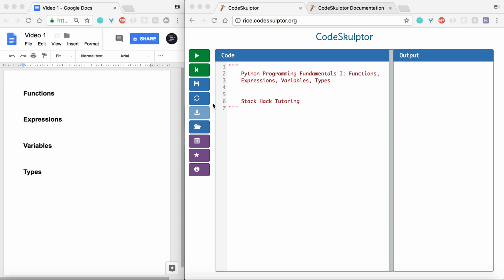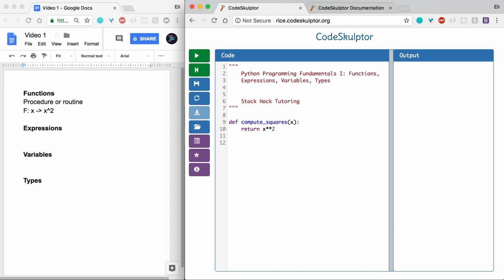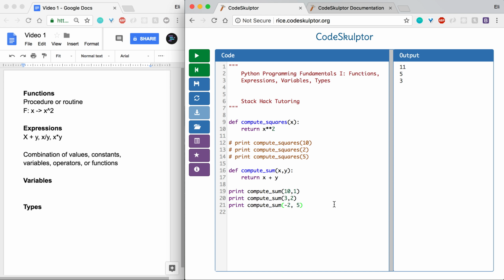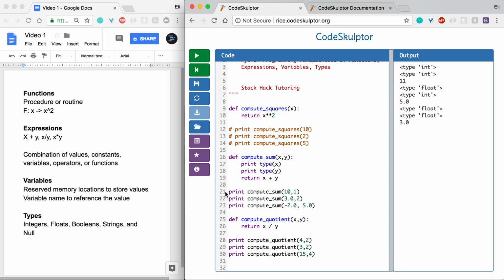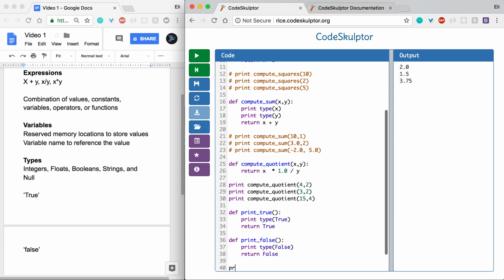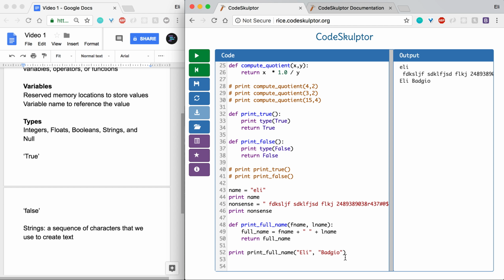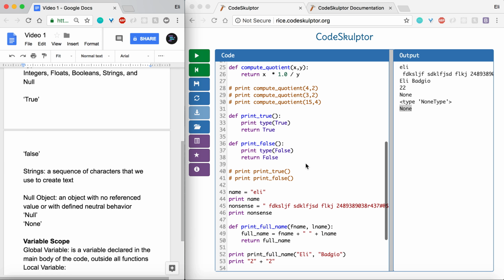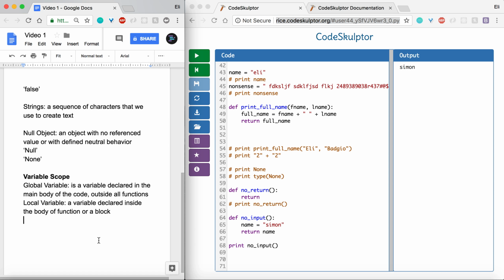Python Programming Fundamentals I: Functions, Expressions, Variables, Types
In this video, we will be learning some fundamental of Python programming: functions, expressions, variables, and types.